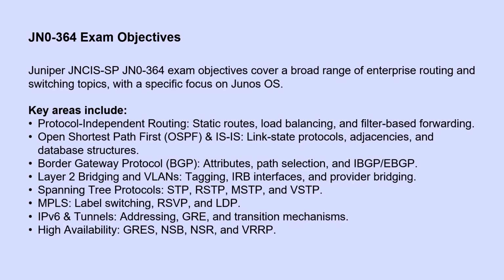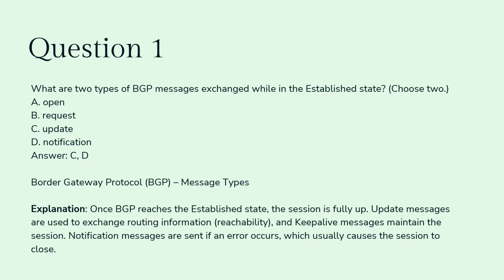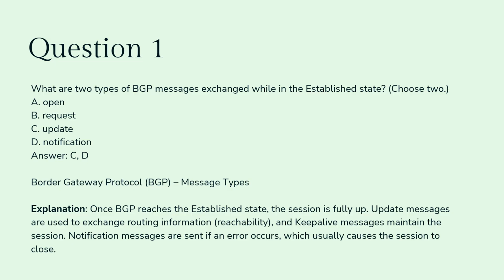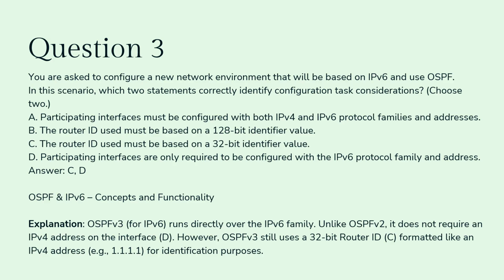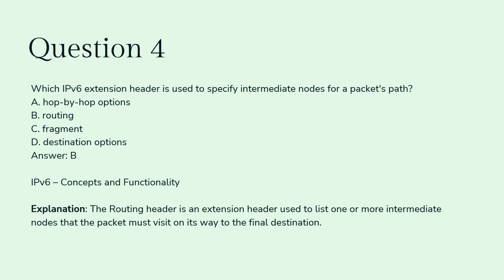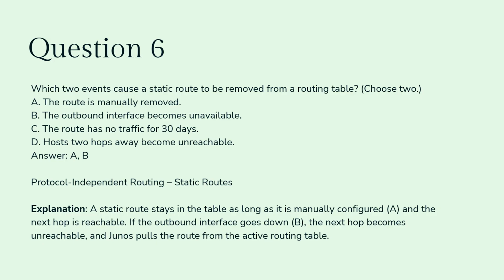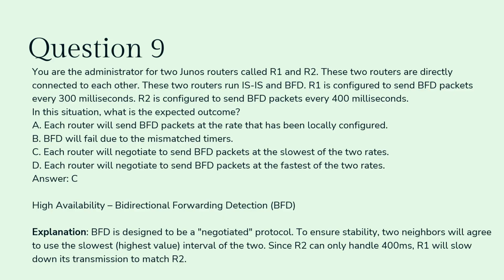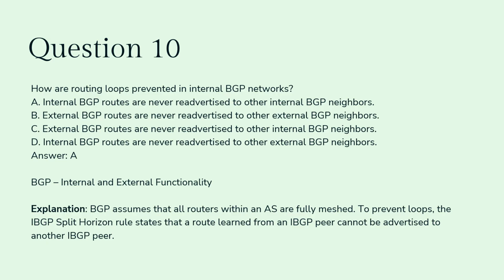Share JN0-364 Free Questions Online to Help You Start JN0-364 Exam Preparation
You may be preparing for the JN0-364 exam for your Service Provider Routing and Switching, Specialist (JNCIS-SP) certification. You need a reliable resource with comprehensive exam questions designed to help you achieve outstanding results. In this video, we will explain the JN0-364 exam objectives and share JN0-364 free questions online to help you find a reliable study guide.

## JN0-364 Exam Objectives

Juniper JNCIS-SP JN0-364 exam objectives cover a broad range of enterprise routing and switching topics, with a specific focus on Junos OS.

### Key areas include:

- Protocol-Independent Routing: Static routes, load balancing, and filter-based forwarding.
- Open Shortest Path First (OSPF) & IS-IS: Link-state protocols, adjacencies, and database structures.
- Border Gateway Protocol (BGP): Attributes, path selection, and IBGP/EBGP.
- Layer 2 Bridging and VLANs: Tagging, IRB interfaces, and provider bridging.
- Spanning Tree Protocols: STP, RSTP, MSTP, and VSTP.
- MPLS: Label switching, RSVP, and LDP.
- IPv6 & Tunnels: Addressing, GRE, and transition mechanisms.
- High Availability: GRES, NSB, NSR, and VRRP.

## JN0-364 Exam Preparation

The most effective and up-to-date JN0-364 practice exam to ensure your success. Your preparation materials should cover all aspects of the JN0-364 exam. This JN0-364 practice test is regularly updated with the most current exam information. Each question is designed to reflect the actual exam format, giving you the confidence and knowledge needed to pass on your first attempt.

### Key Features of JN0-364 Exam Questions:

- Latest exam questions: Stay current with the most recent JN0-364 exam content
- Expert-created materials: All questions are prepared by certified Juniper professionals
- Comprehensive coverage: Complete preparation material for the JNCIS-SP certification
- PDF format: Easy-to-use and accessible study materials
- Software engine: Practice questions that mirror the actual exam format
- Free updates: One year of free updates with JN0-364 practice questions
- Detailed explanations for better understanding

## Share JN0-364 Free Questions

With the latest JN0-364 practice questions, you can upgrade your knowledge, enhance your capabilities, and achieve remarkable results. Today, we will share 10 free questions in this video, helping you verify first:

00:04:25 - What are two types of BGP messages exchanged while in the Established state? (Choose two.)

00:05:21 - What happens if an IS-IS router receives a link-state PDU with a higher sequence number than the one in its database?

00:06:31 - You are asked to configure a new network environment that will be based on IPv6 and use OSPF.
In this scenario, which two statements correctly identify configuration task considerations? (Choose two.)

00:08:05 - Which IPv6 extension header is used to specify intermediate nodes for a packet's path?

00:08:47 - By default, which routing table contains a list of all ingress LSPs?

00:09:39 - Which two events cause a static route to be removed from a routing table? (Choose two.)

00:10:38 - You are monitoring OSPF on a router and notice frequent state changes between Full and Down.
Which condition would cause this behavior?

00:11:28 - Which feature allows Junos OS to perform recursive lookups for static route next hops?

00:12:11 - You are the administrator for two Junos routers called R1 and R2. These two routers are directly connected to each other. These two routers run IS-IS and BFD. R1 is configured to send BFD packets every 300 milliseconds. R2 is configured to send BFD packets every 400 milliseconds.
In this situation, what is the expected outcome?

00:13:47 - How are routing loops prevented in internal BGP networks?

Finally, choose the latest JN0-364 practice test to pass the Service Provider Routing and Switching, Specialist (JNCIS-SP) certification exam with confidence.